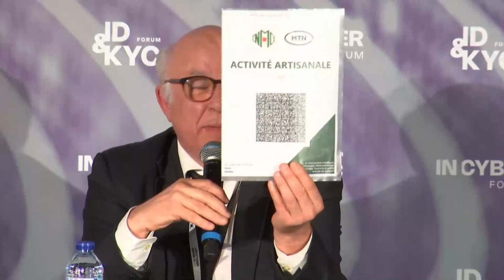(FACE-A-FACE 05) (ID&KYC) Visible Digital Seal: a new tool for Cyber Security